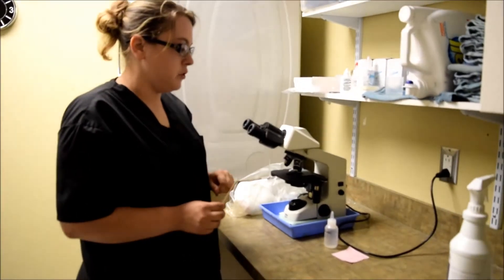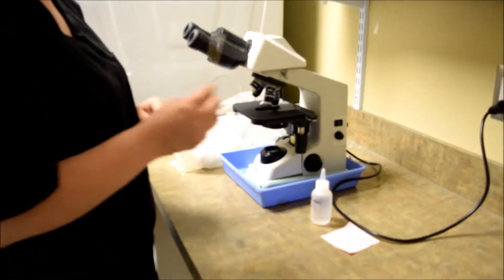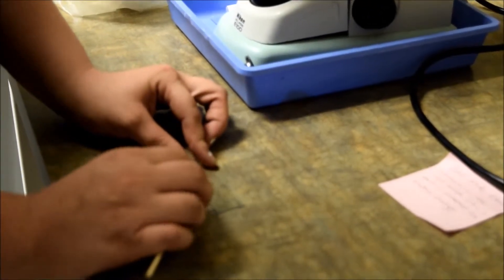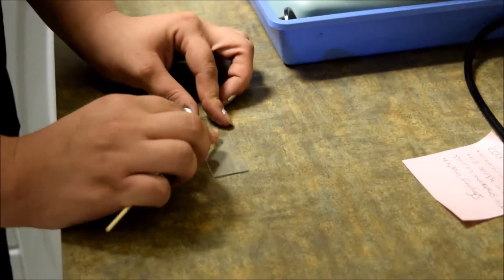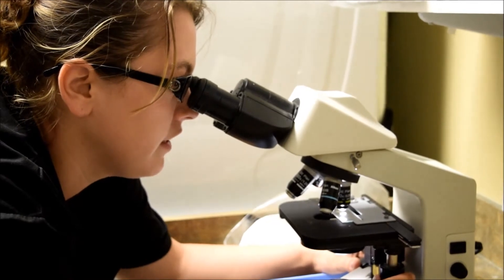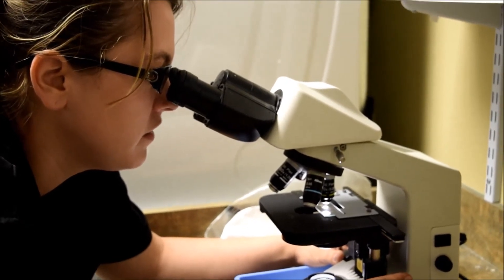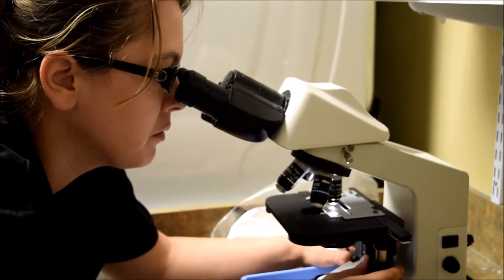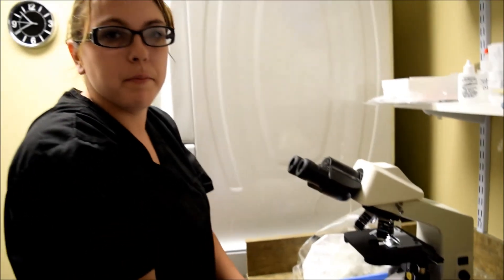Ear Mite Exam